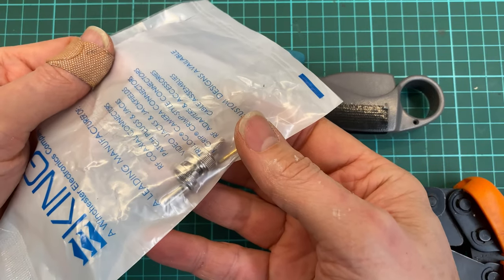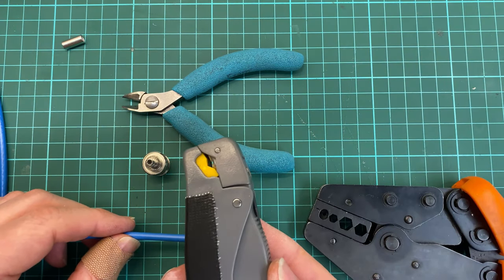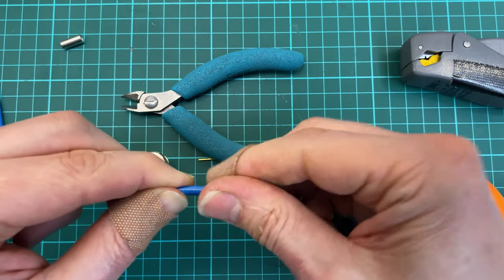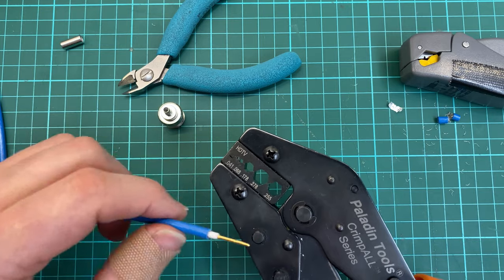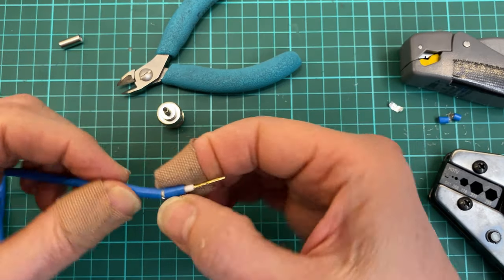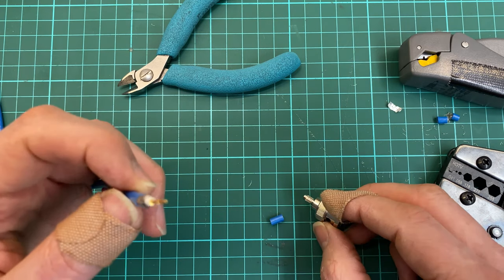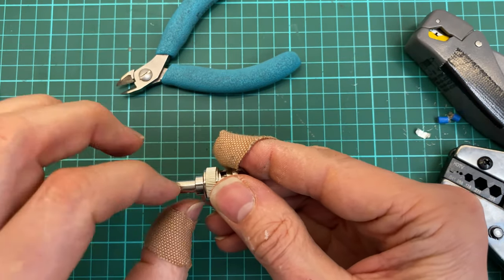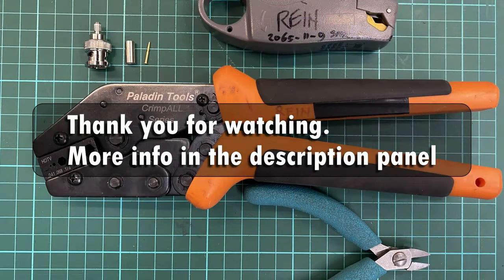Crimping a BNC plug onto a coax cable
In this video I show you how I crimp a BNC plug onto a coax cable.
I use some tools to make this an easy job which helps when you have to make many bnc cables.
I really like the Paladin Tools brand crimp tool, to crimp my bnc's
Yes you can just use a snap off knife instead of an strip tool like I used in this video.
But by using a bnc strip tool you actually make sure you do not cut to deep into your cable and you safe a lot of time.